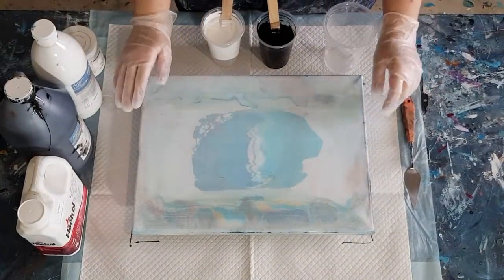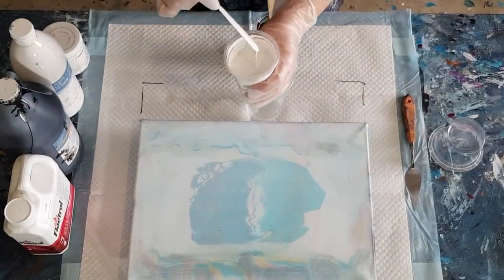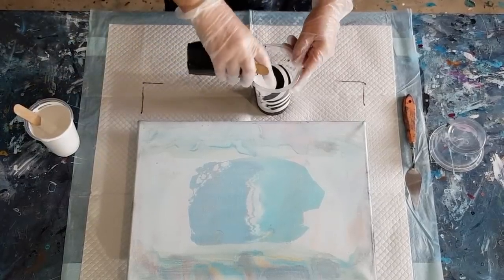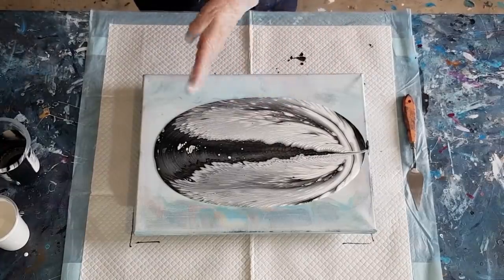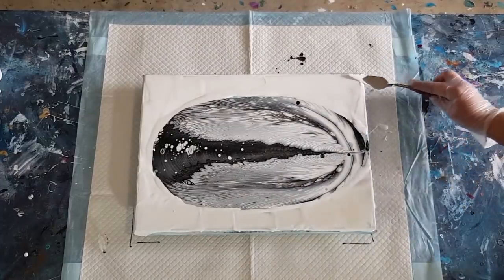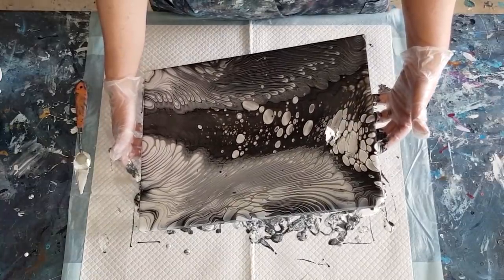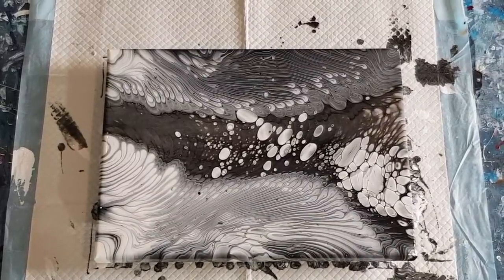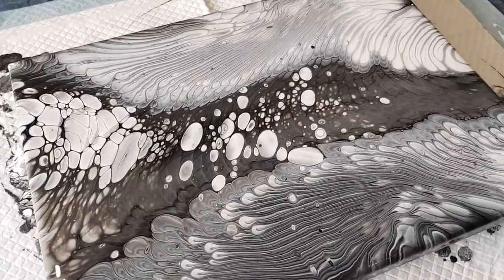#688 Waterfall Pour Using Black And White With Satin Enamels To Create A Cloud Effect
Waterfall pour.
For this waterfall pour, I used Floetrol as my pouring medium. I used Artists Loft paints and Decoart satin enamels.